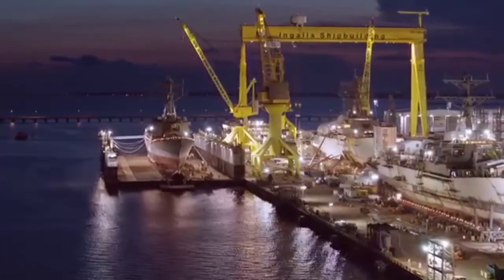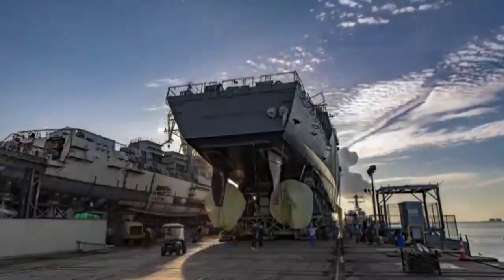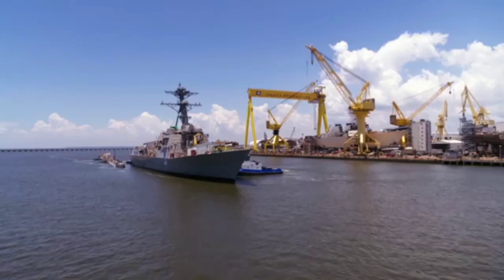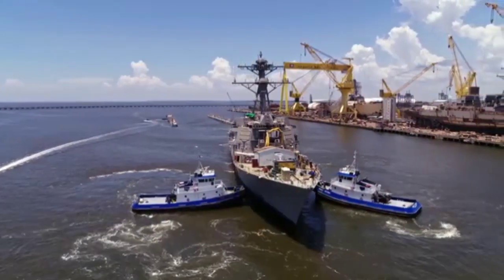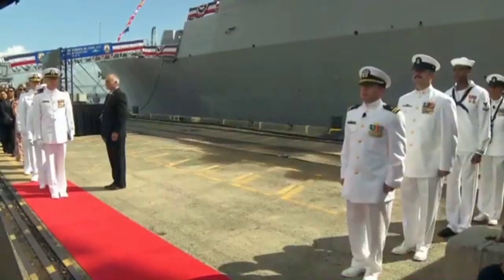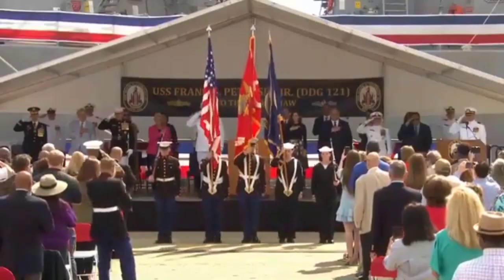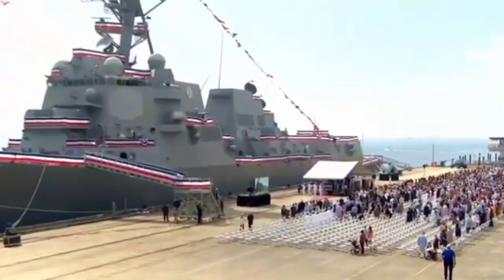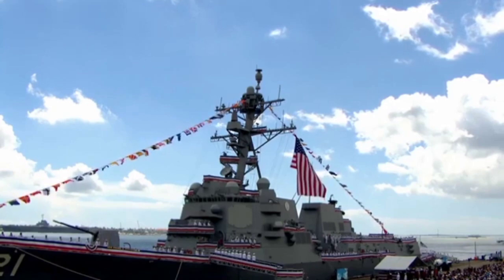COMMISSIONING MOST STRONGEST ARLEIGH BURKE CLASS DESTROYER USS FRANK E PETERSEN JR.